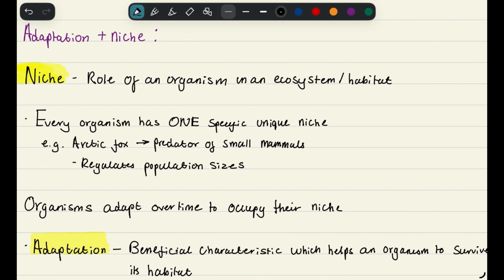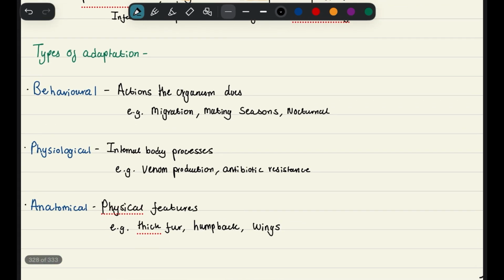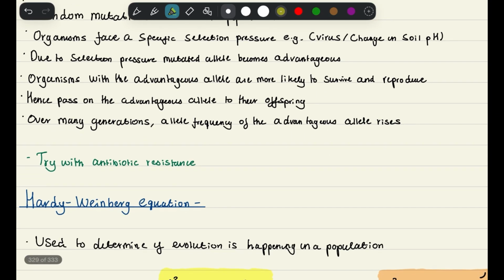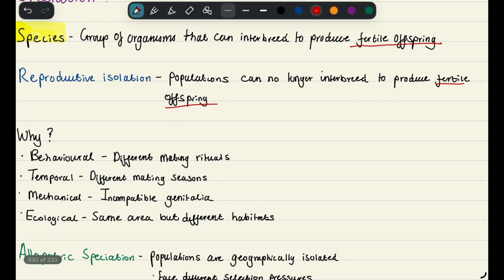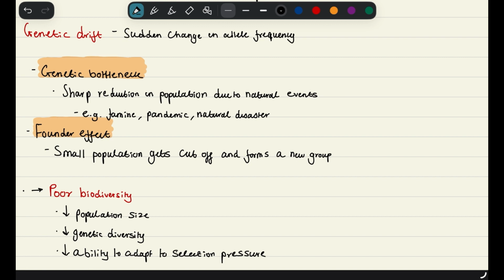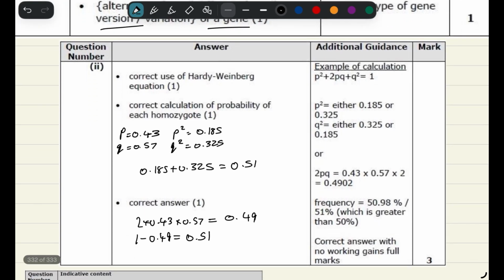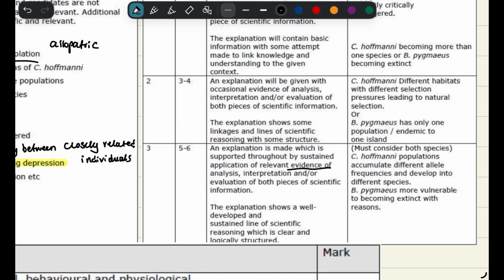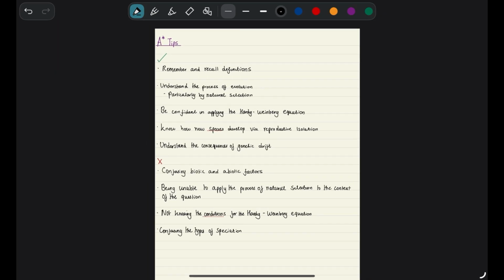Evolution, Natural Selection & Speciation A-Level Biology (SNAB, AQA, OCR)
In today’s video, we’re breaking down Natural Selection, Adaptation & Speciation — a topic where students don’t lose marks because it’s difficult, but because their explanations aren’t precise enough 🌱

Instead of just memorising definitions, this video focuses on understanding the step-by-step process examiners are actually looking for, from niche and adaptation all the way to evolution and speciation.

🎯 You’ll learn:
✅ What a niche actually is (and how it’s different from habitat)
✅ The 3 types of adaptation (and how to explain them properly)
✅ How natural selection works step-by-step
✅ How to structure 4–6 mark answers clearly
✅ How evolution is linked to allele frequency changes
✅ How speciation occurs through reproductive isolation
✅ Worked exam questions + model answers
✅ A* tips to avoid common mistakes

⏱️ Timestamps:
0:00 Intro
0:12 Adaptation & Niche
2:24 Natural Selection
5:34 Speciation
8:50 Questions
9:41 Answers
12:11 A* Tips

👍 Don’t forget to:
✔ Like if natural selection finally makes sense